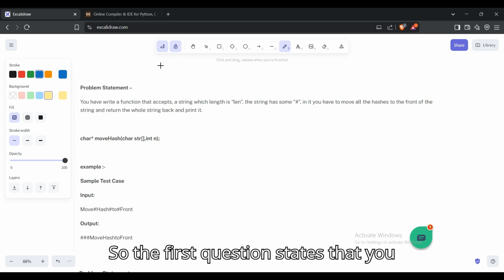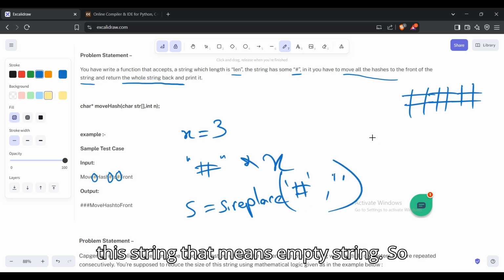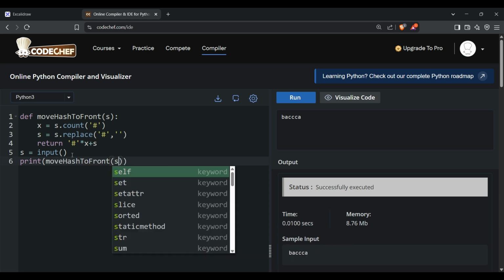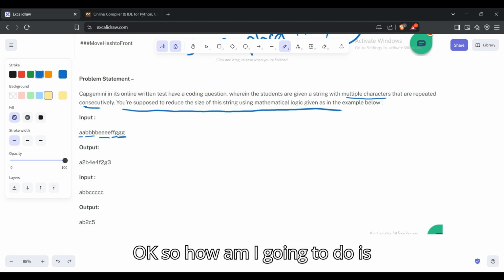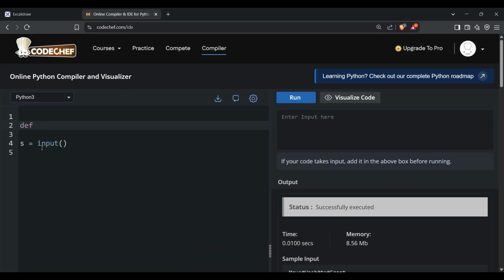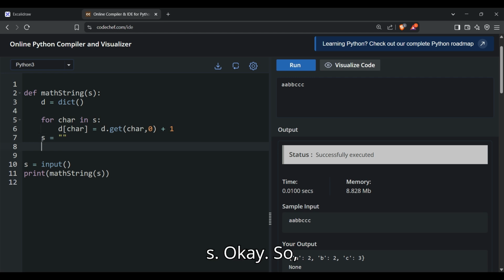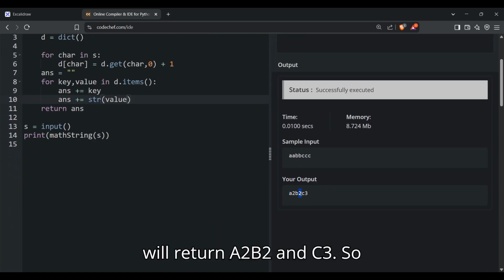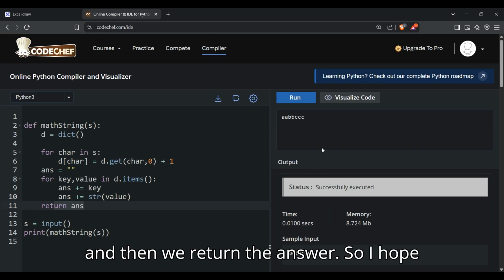Capgemini Coding Questions in Python | Move Hashes & Compress Repeated Characters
In this video, we solve two important Capgemini coding questions that frequently appear in online assessments and placement tests, using Python with clear and simple logic.

📌 Questions Covered:

1️⃣ Move All Hashes to Front
You're given a string with # characters mixed in. Learn how to shift all the # to the front while preserving the order of other characters.

2️⃣ Compress Consecutive Characters (Run-Length Encoding)
You're given a string with repeated characters. Reduce it using logic like:
aabbbbeeeeffggg → a2b4e4f2g3

🧠 What you'll learn:

String manipulation techniques in Python

Edge case handling and dry runs

Clean code and beginner-friendly logic

Great practice for Capgemini, TCS, Infosys, Wipro, and other campus placements

🎯 Level: Easy to Medium — Perfect for beginners and interview prep

💬 Drop your approach or doubts in the comments — let’s discuss!